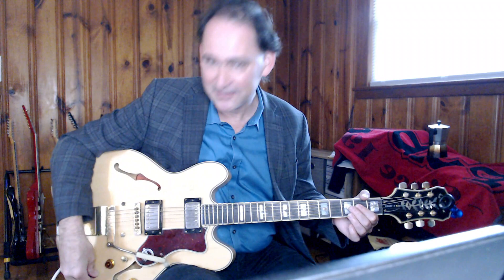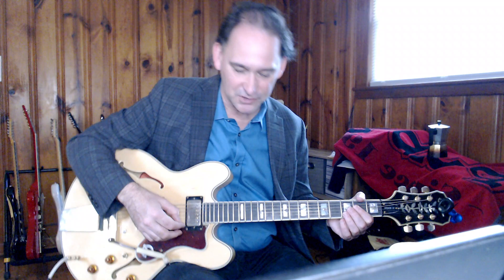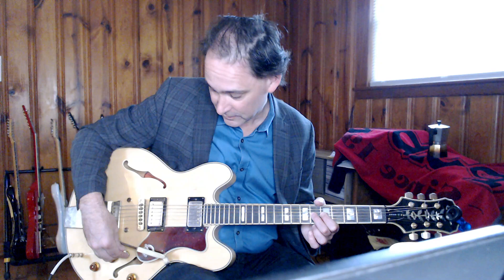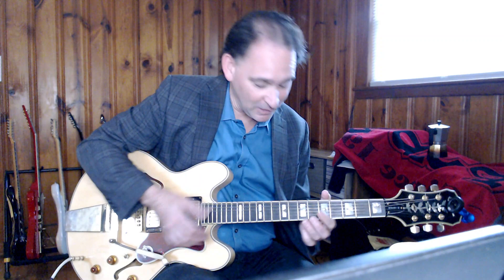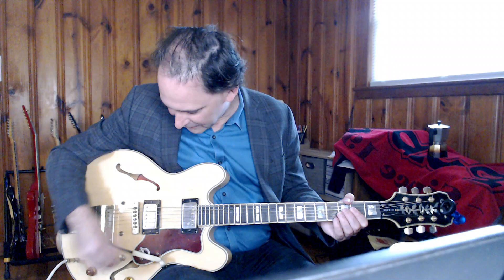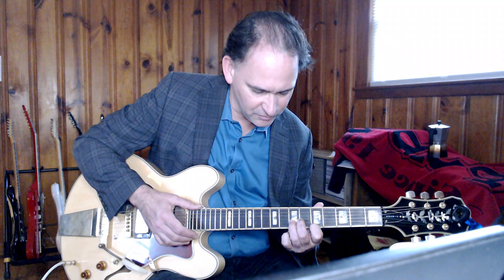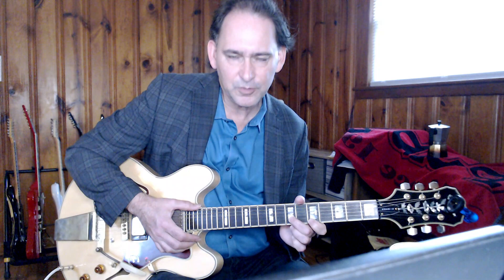"Walkin By Myself" Jimmy Rogers Guitar Lesson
Jimmy Rogers (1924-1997) was one of the most important Chicago bluesman, helping to create the electric blues along with Muddy Waters and Little Walter.  By the time Jimmy Rogers scored his only chart hit in 1956 w "Walkin' By Myself", he and his peers had refined and perfected their formula of the interlocking guitars and soaring harmonica with a driving shuffle beat.  Jimmy added a fine sense of melody and a more laid-back crooning vocal style.  I love the simplicity and groove of Jimmy's guitar playing--  he manages to put things in a nutshell in an elegant way.  Robert Lockwood's more driving, complex Robert Johnson based style is sometimes hard to hear but it's a great yin-yang counterpoint.  The video clip of Jimmy Rogers live on the Conan O'Brien show shows the way he plays this song-- it's a great performance and it'll help you if you get stuck.  Thanks to Bob Corritore for the photo of Jimmy Rogers in the youtube thumbnail.

to help me keep these weekly lessons going.
or join the email list